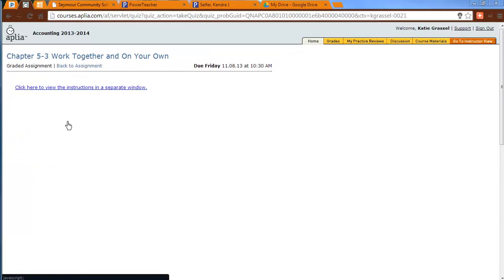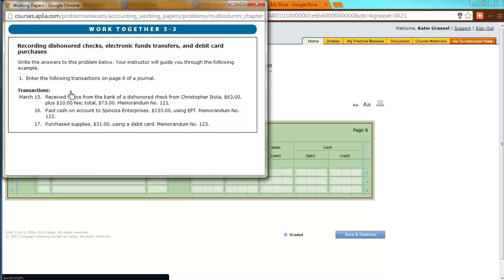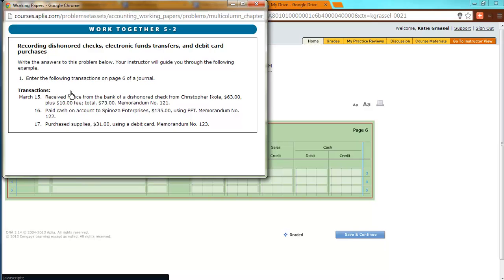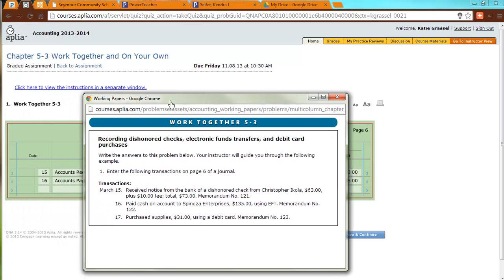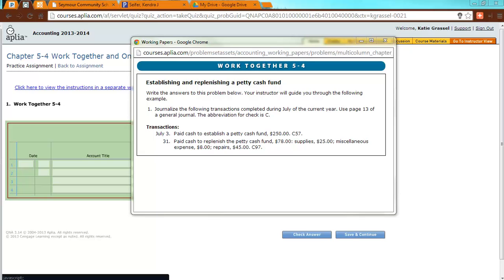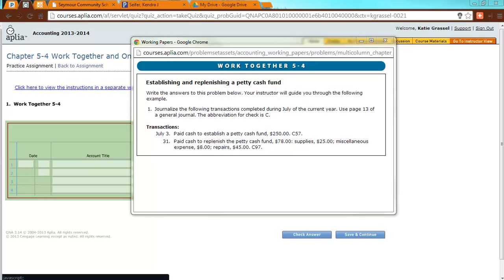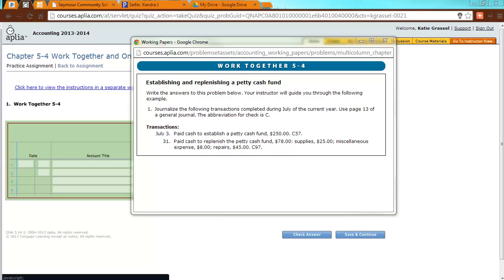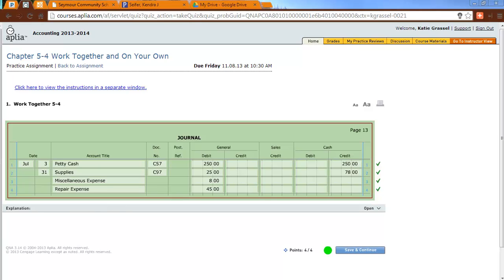Work Together 5-3 & 5-4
Other forms of cash payment and petty cash controls. Start at 11:23 for section 5-4